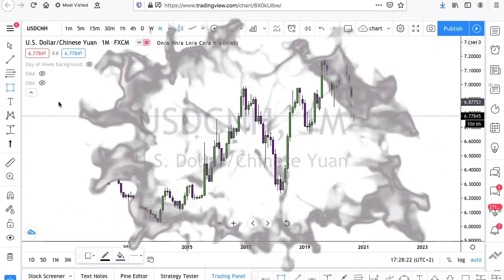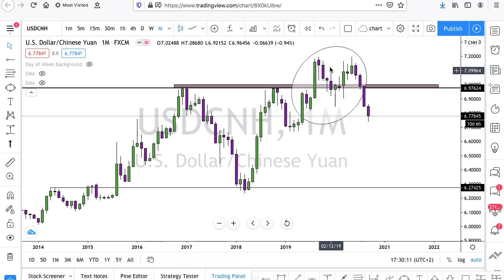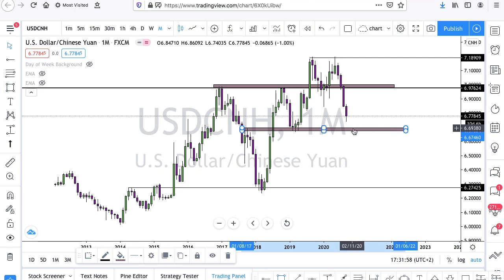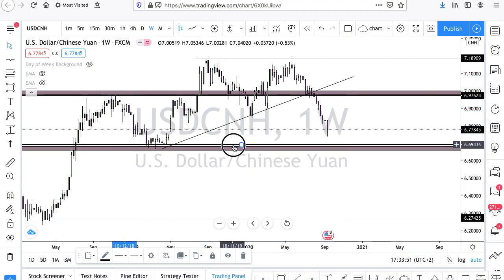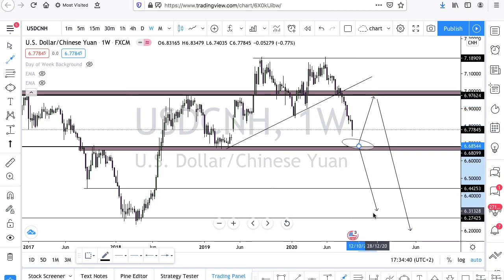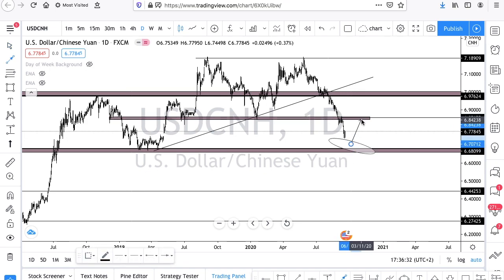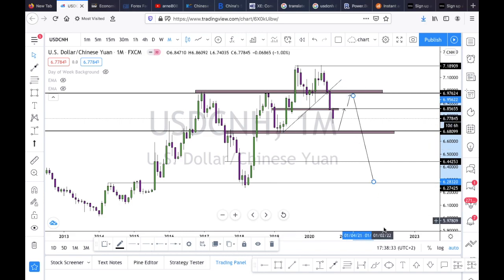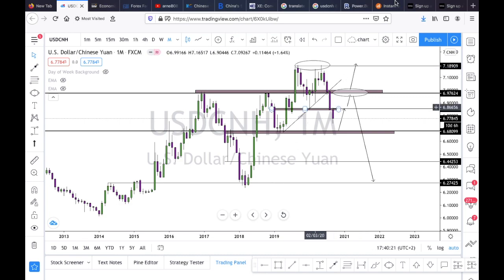Why Is The Chinese Yuan Strengthening Against The U.S Dollar ? | USDCNH Technical Analysis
Hello Family .
In this video i will be doing  Technical Analysis on USDCNH (US Dollar/ Chinese Yuan ) to show you why the yuan as been strong for the past few months.Please like , share ,Subscribe and leave a comments on what you think .

Recommended brokers i use:
FX Pro

Open TradingView Account .